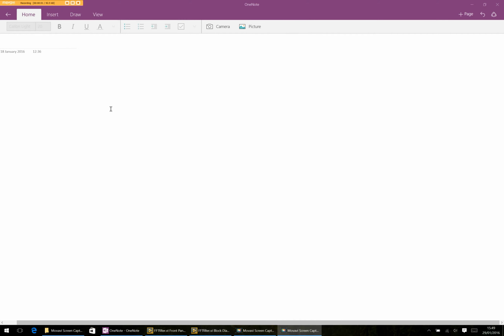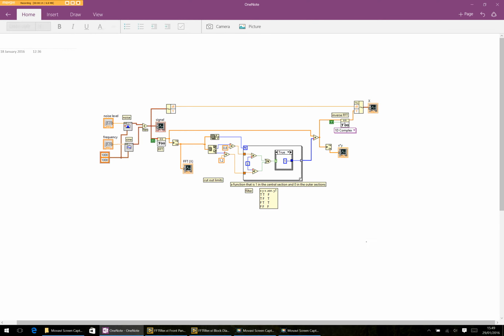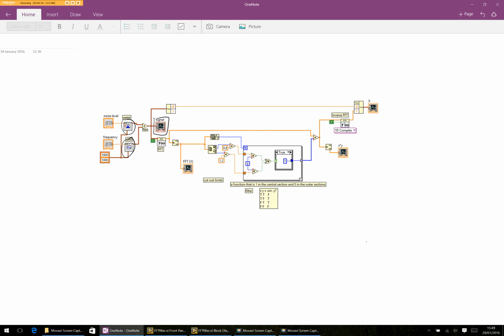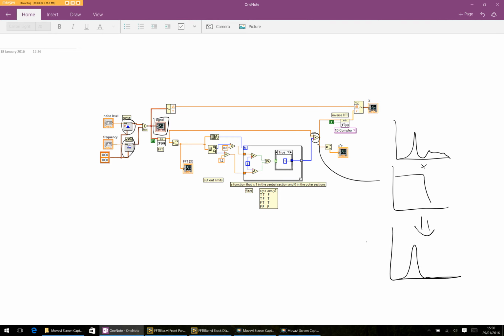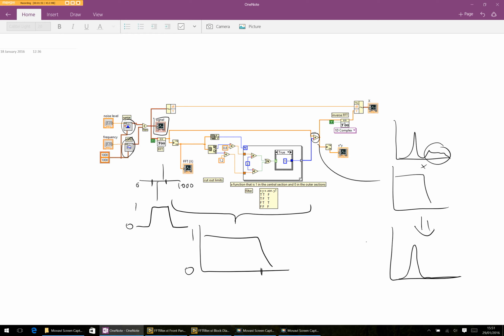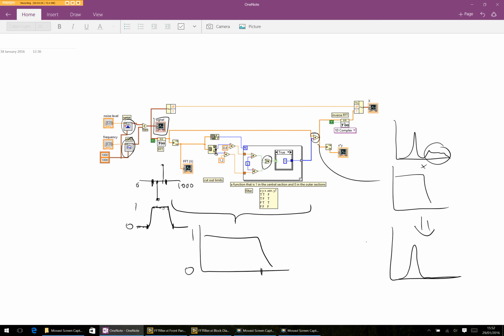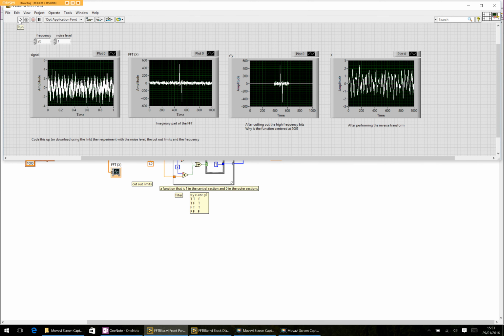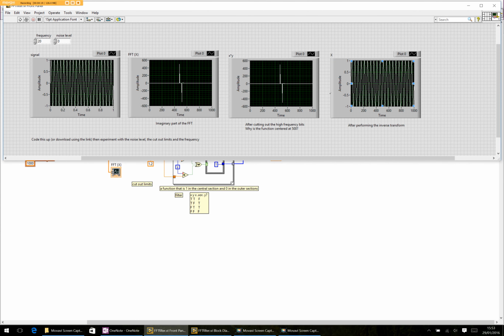FFT filter part 2 revised